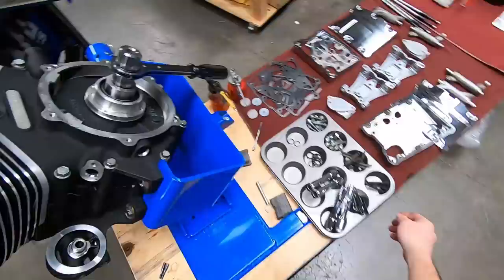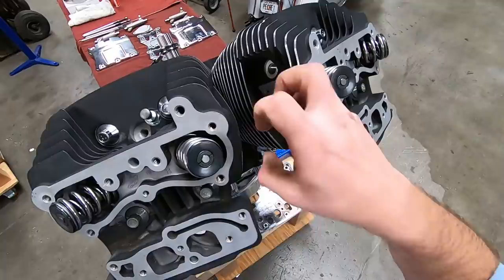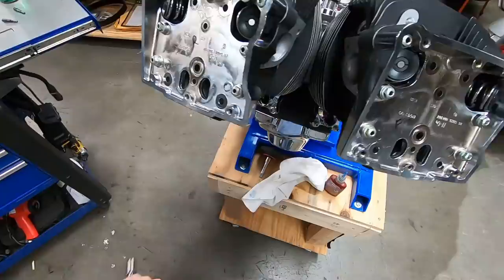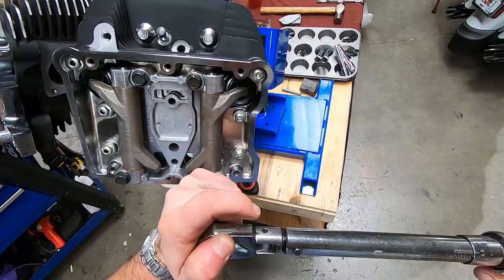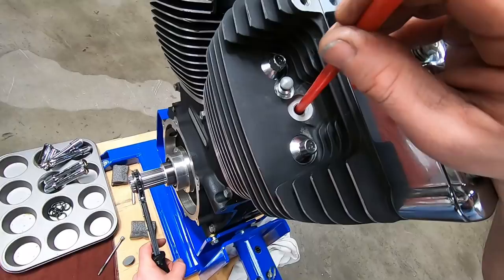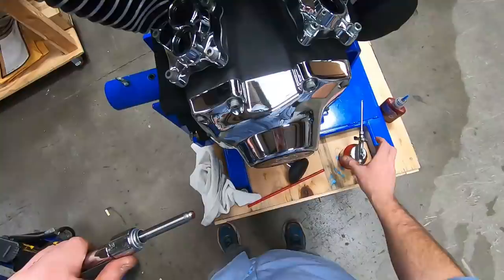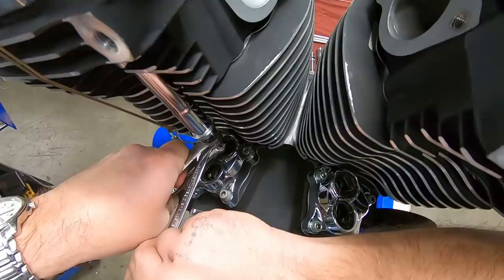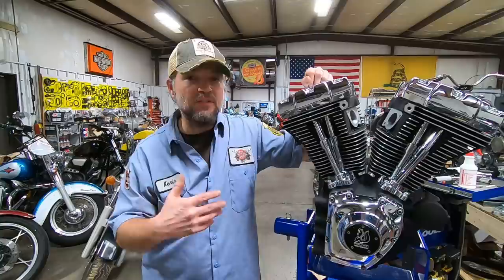Harley Pushrod Adjustment & Rocker Boxes - Twin Cam Engine Build - Kevin Baxter - Pro Twin Performan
How To adjust pushrods in your Harley.  Harley pushrod adjustment and rocker boxes.  This video is part of the Twin Cam vs Milwaukee 8 series following two Skunkworks Custom Engines.  Here, we show you how to install pushrods and rocker boxes in a Twin Cam Harley engine.  Twin Cam Engine Build Series and How To.

You can support our efforts to provide content by ordering your parts from us.

Pro Twin Performance and Baxter's Garage
723 W Winder Industrial Pkwy
Winder, GA  30680

CHAPTERS: